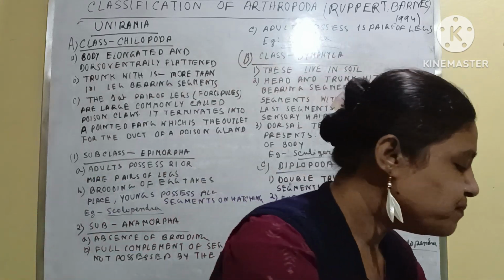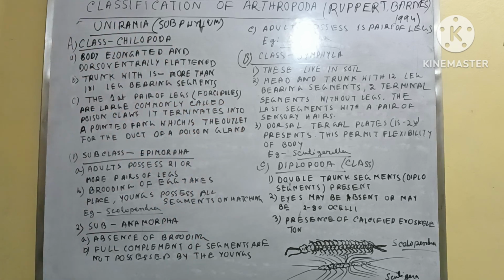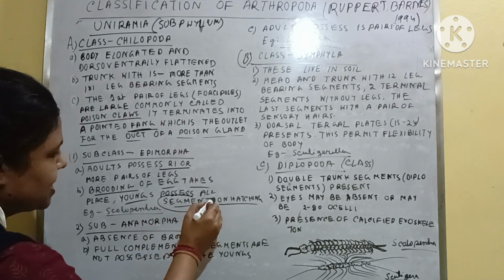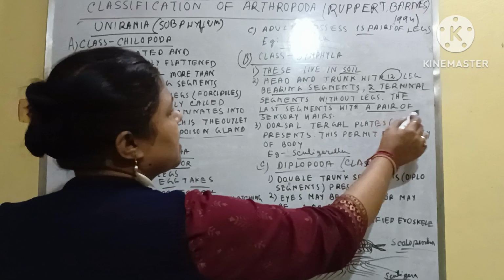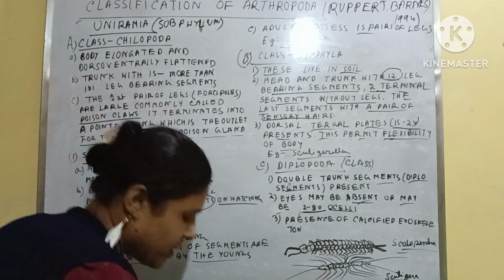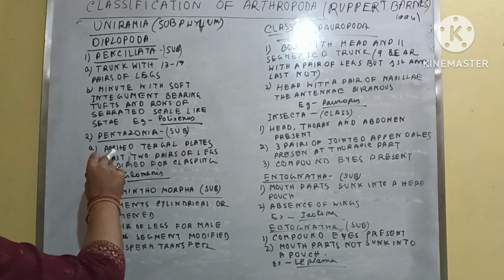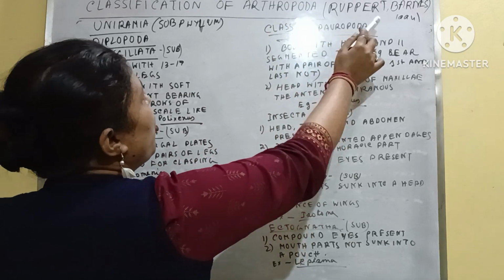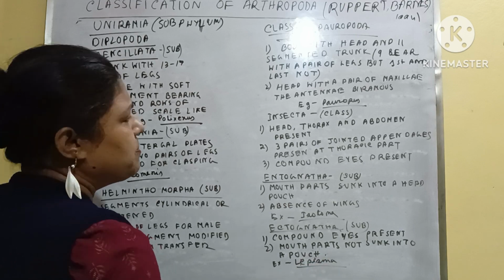CLASSIFICATION OF ARTHROPODA/ PART-2//INVERTEBRATES//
CLASSIFICATION OF ARTHROPODA/ PART-2//INVERTEBRATES// is explained properly here